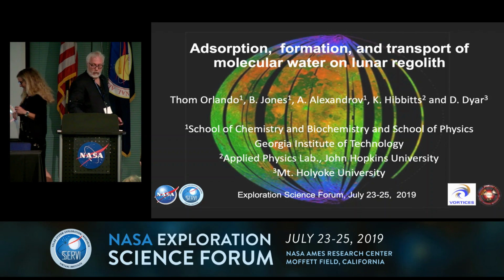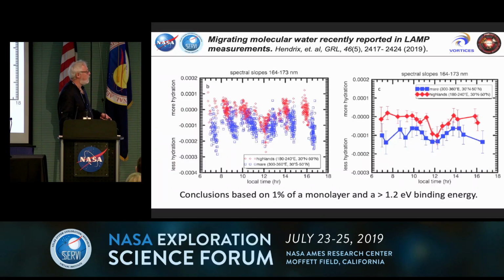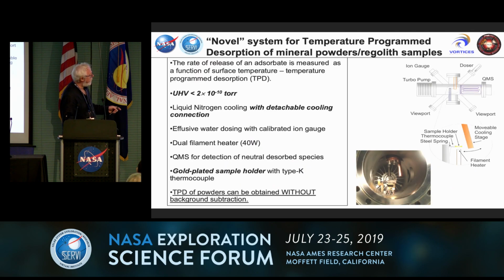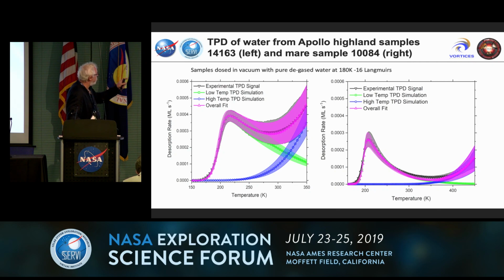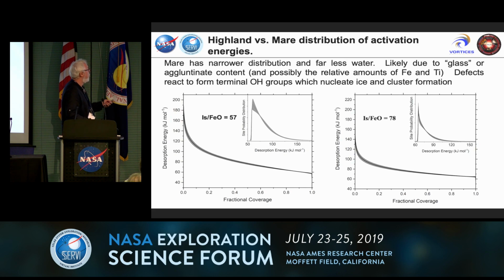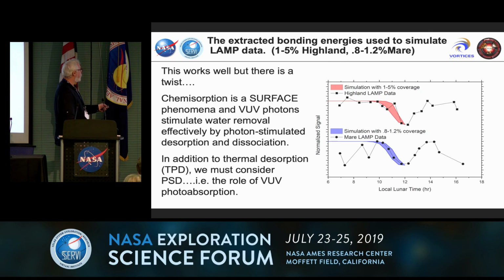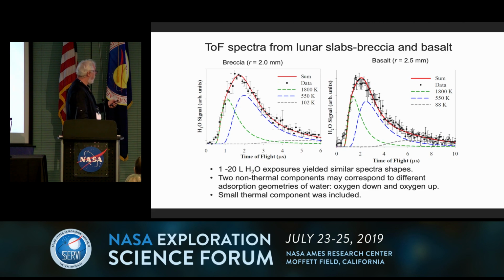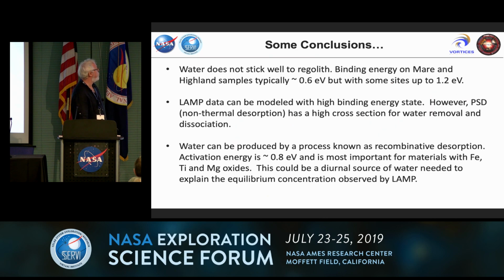NASA Exploration Science Forum 2019 - Thomas Orlando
Thomas Orlando -- Adsorption, Formation and Transport of Molecular Water on Lunar Regolith